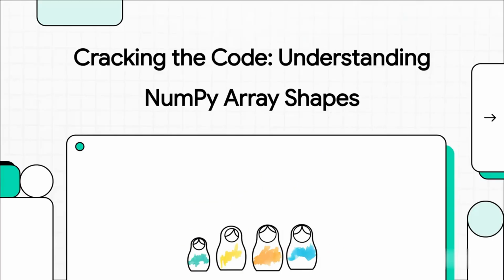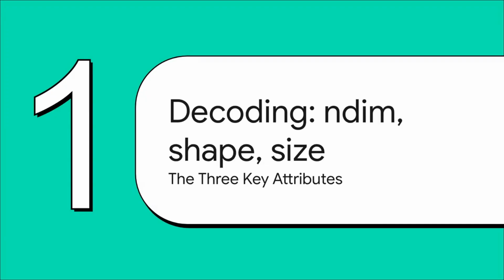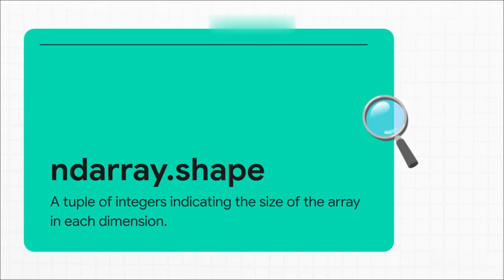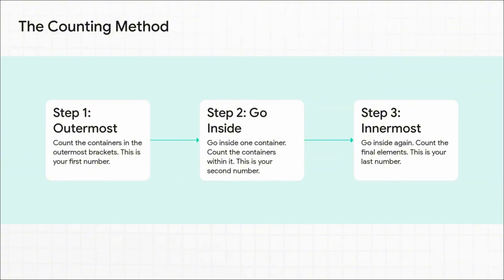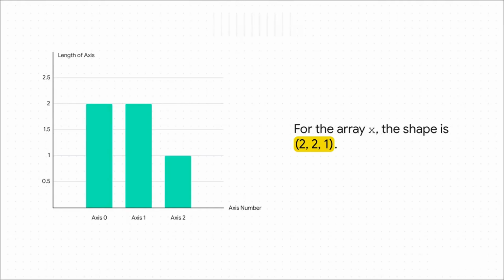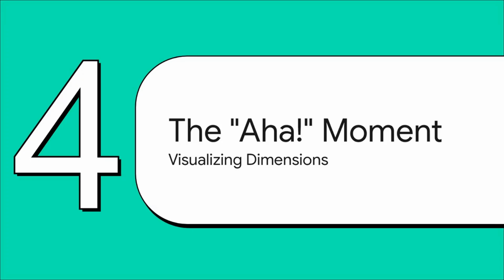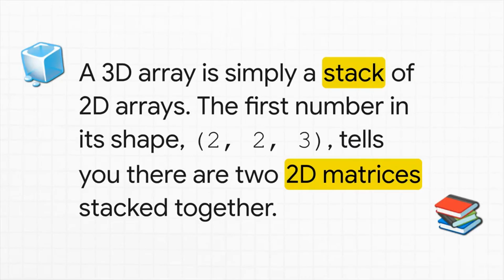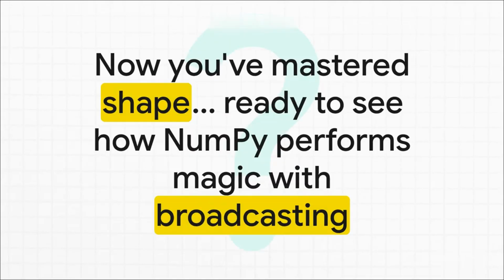NumPy Array Shapes Explained VISUALLY